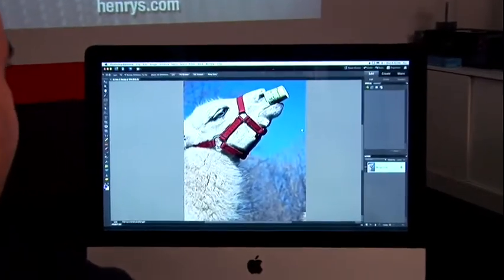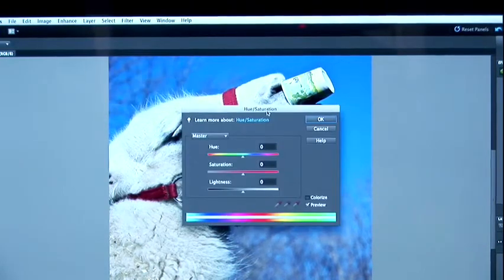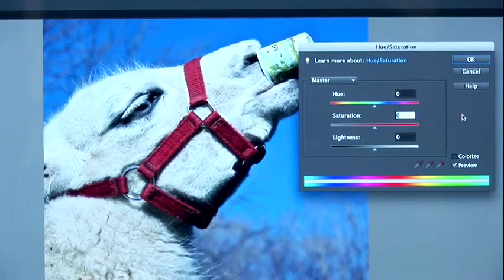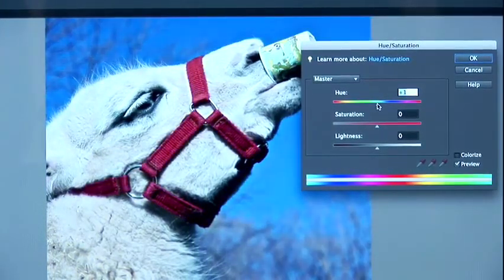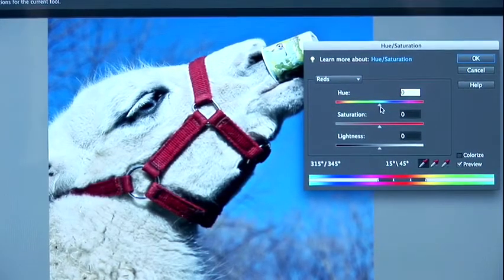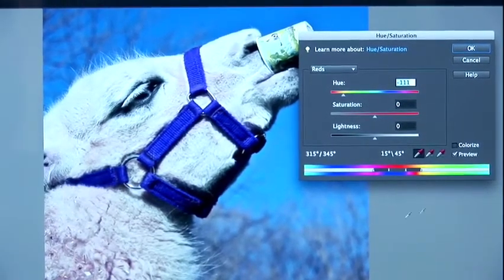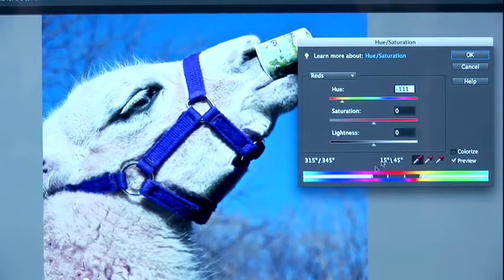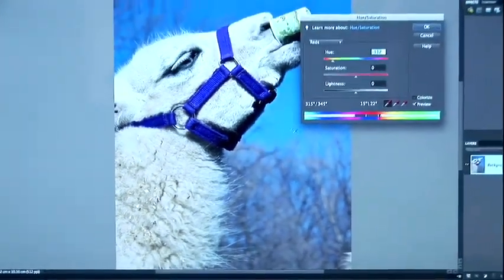FOTOTips Elements - Vid#5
Jorge talks to Struan about Photoshop's little brother -- Photoshop Elements.